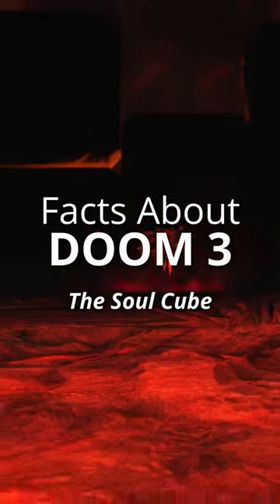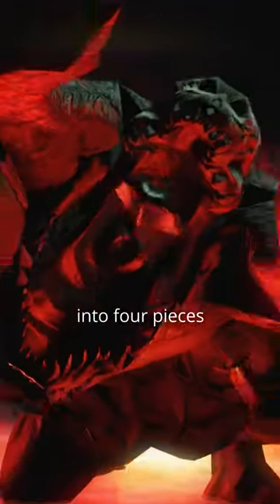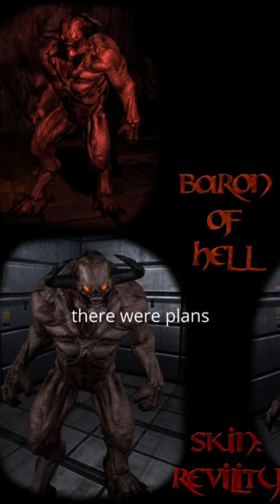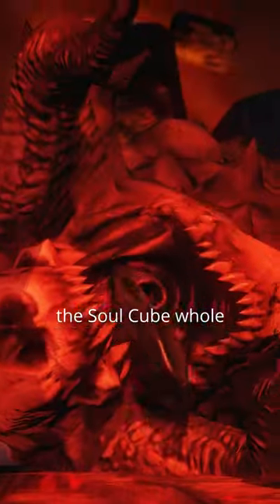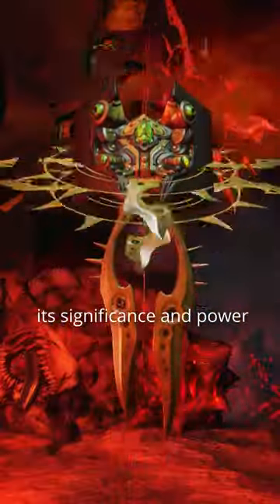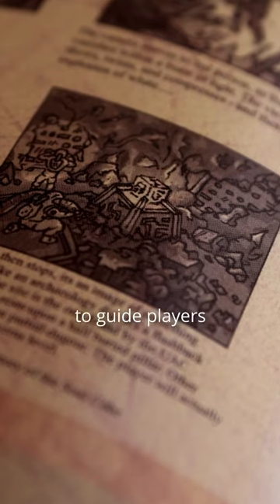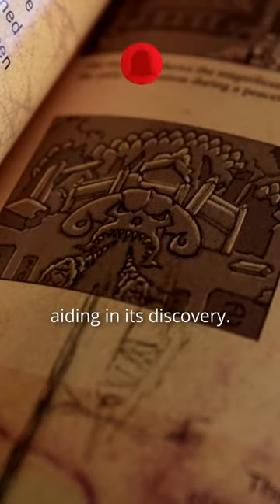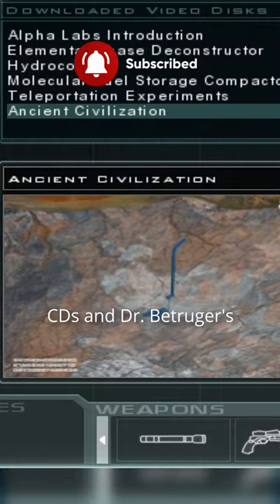Doom 3 Facts you didn't know - Soul Cube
Book Used: The Making of Doom 3  by Kent, Steven L.